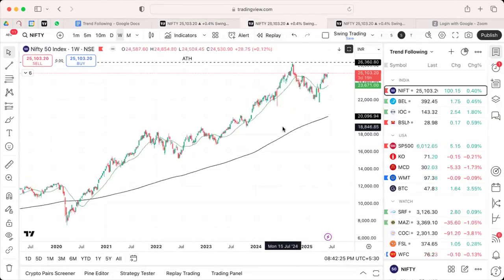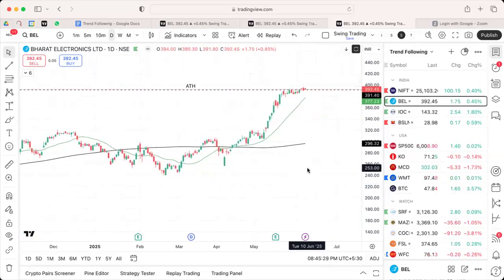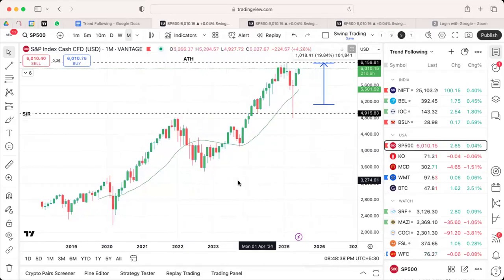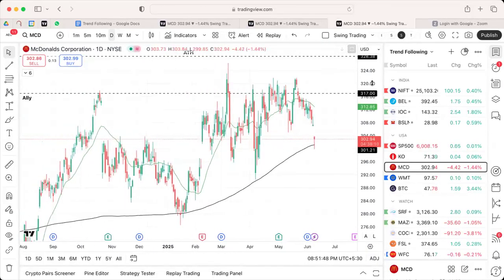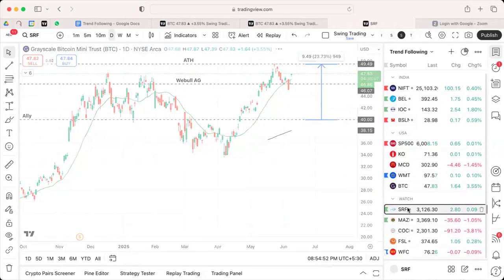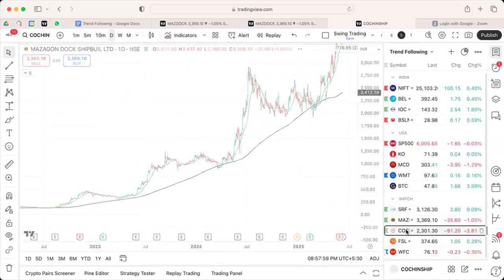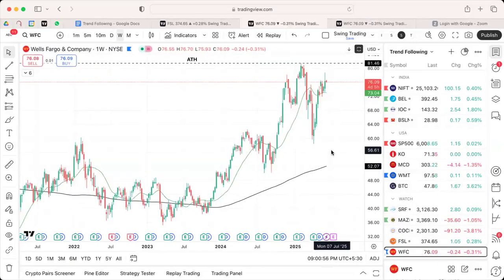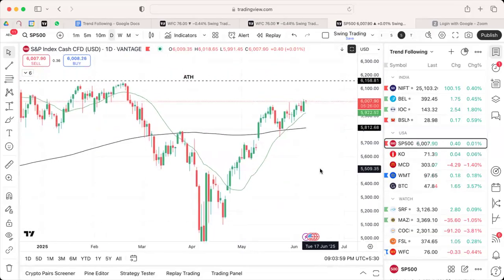Simple Trend Following Strategy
** As you watch the videos on this Channel, take a long-term view of three to five years to develop your trading. When you have doubts or questions about the process, make sure to ask your question in the comment section. I wish you well on this journey toward profitability.
Open a brokerage account today